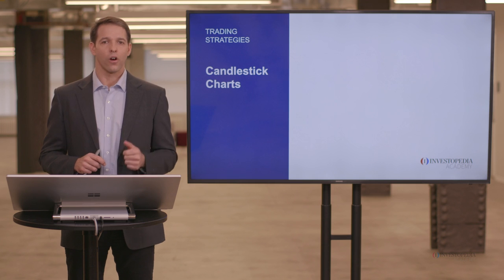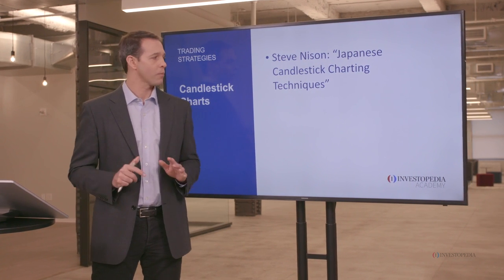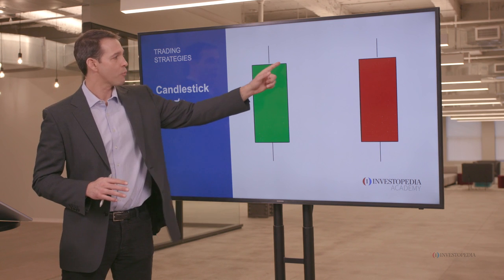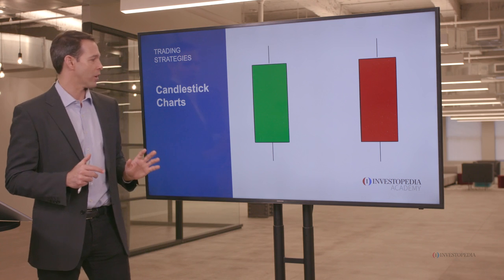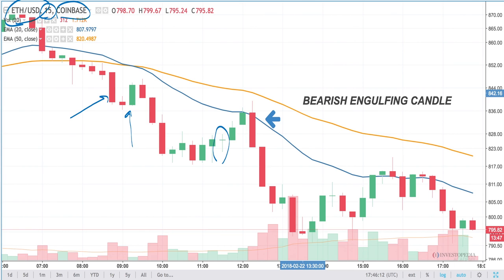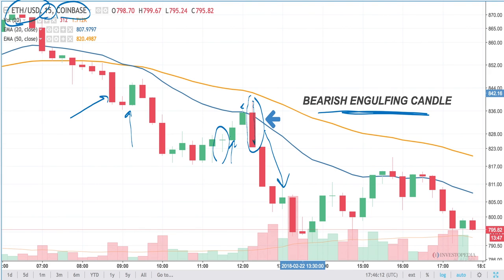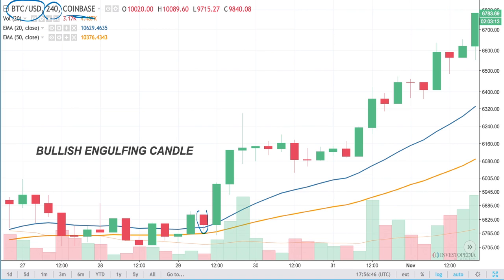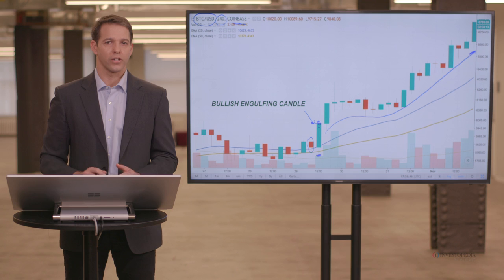Candlestick Charts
Candlestick charts are a visual representation of price movements in a given time period, widely used in crypto and other financial markets. They help traders see market trends and potential reversals at a glance.

🔹 Components of a Candlestick
Body – the rectangle between the opening and closing prices.
Green/white body → price closed higher than it opened (bullish).
Red/black body → price closed lower than it opened (bearish).
Wicks (Shadows) – lines above and below the body showing the highest and lowest prices during that period.
Open & Close – prices at the start and end of the period.
High & Low – maximum and minimum prices during the period.

🔹 Why Traders Use Them
Identify trends (uptrend, downtrend, sideways).
Spot reversals with patterns like Doji, Hammer, or Engulfing.
Combine with other indicators to time entries and exits.

💡 In short:
Candlestick charts = market storytelling. Each candlestick shows the battle between buyers and sellers, helping traders read market psychology and make informed decisions.